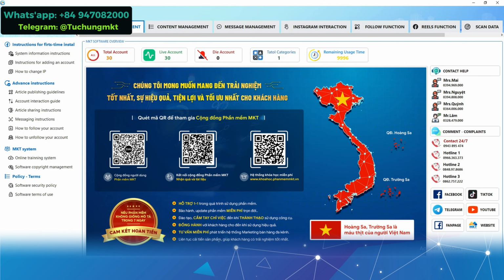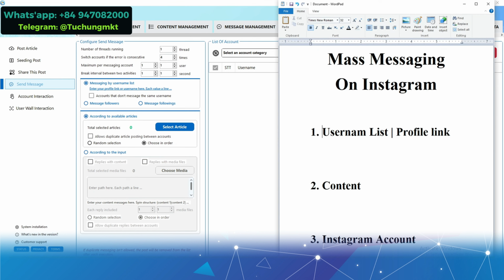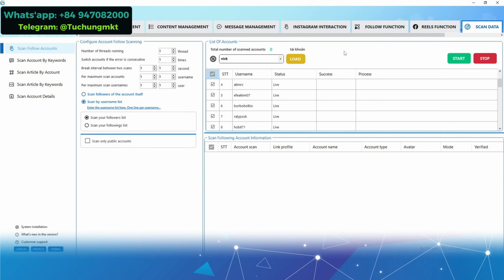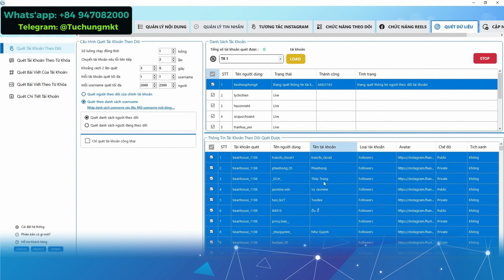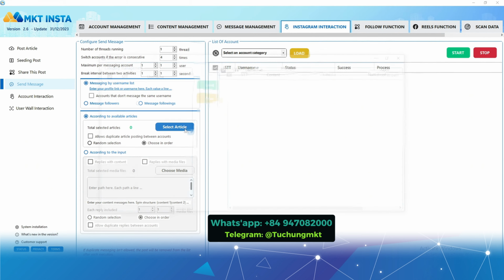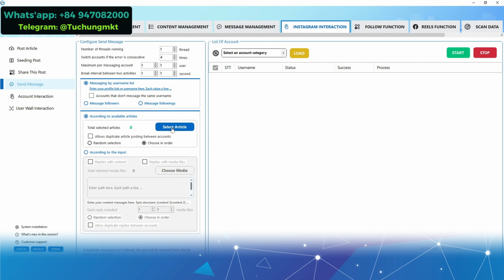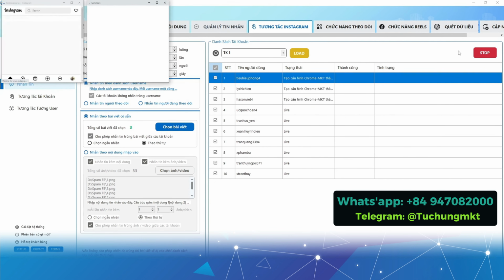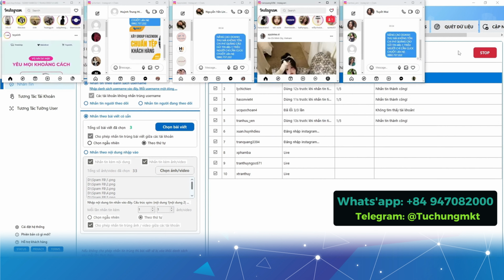How to Set Auto Send Message Instagram | Automated Send Dms On Ig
How to Set Auto Send Message Instagra | Automated Send Dms On Ig

Looking to save time and enhance your Instagram marketing? This video shows you how to:
✅ Set up automated DMs on Instagram effortlessly.
✅ Increase customer engagement and interaction.
✅ Streamline your business operations with automated tools.

Learn how to use cutting-edge marketing tools to simplify account management and boost your brand’s visibility. Watch now to master Instagram automation!
auto send message instagram;
automated message instagram;
automatic message sent instagram;
how to automatically send messages on instagram;
how to add automated message on instagram;
auto message sender instagram;
automatic message sender instagram;
how to send automated dms on instagram;
how to set automated messages on instagram;
how to send an automated message on instagram;
how to auto send message on instagram;
how to send auto message on instagram;
Chung social tools;

This video was produced by [Chung Social Tools].